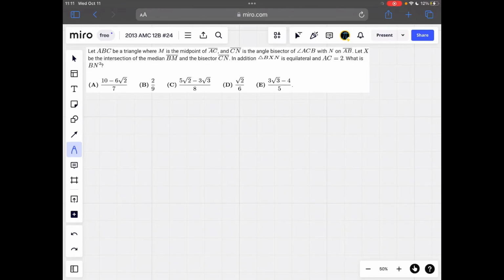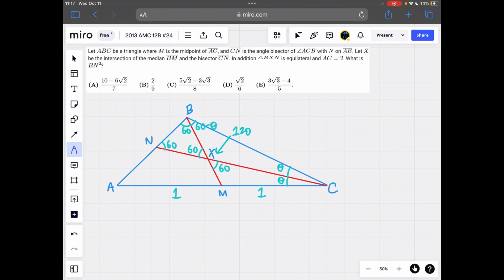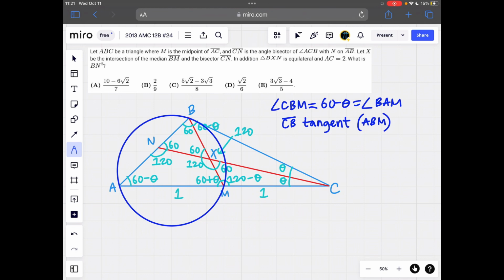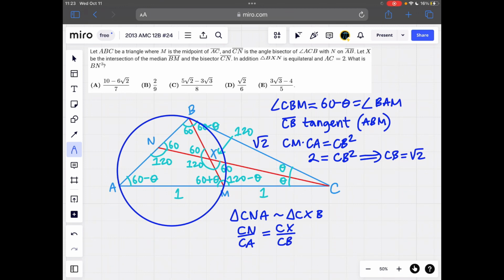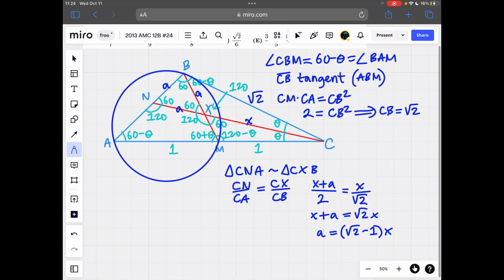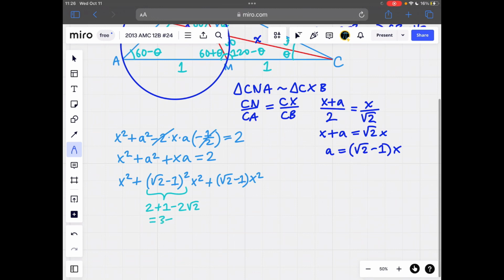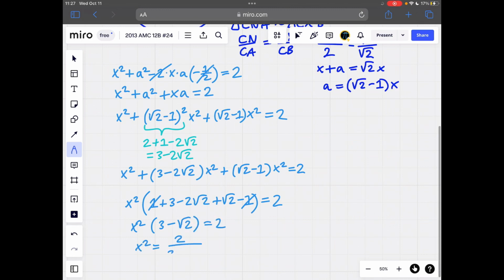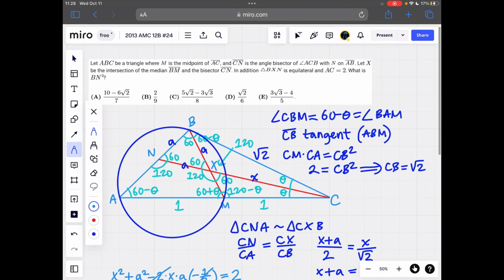2013 AMC 12B, Problem 24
More geometry, this time AMC 12 final 5 level. I thought it was pretty easy. It’s important to look at the final five (and even try to solve some problems from there) during the first 15 minutes of the exam, so you don’t find yourself complaining afterwards that “i missed this prob it was so ez!!!”

At the time of this video, there are only four weeks remaining until the AMC 12A on Wednesday November 8, 2023.